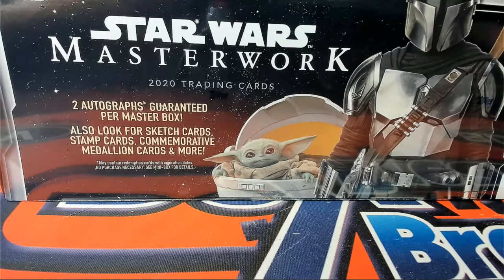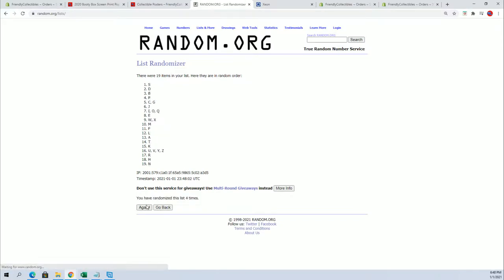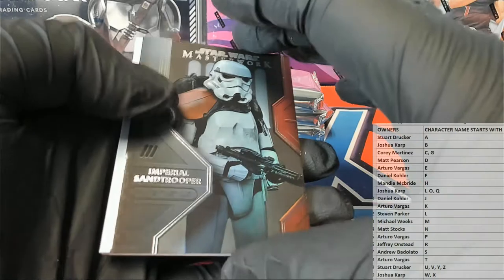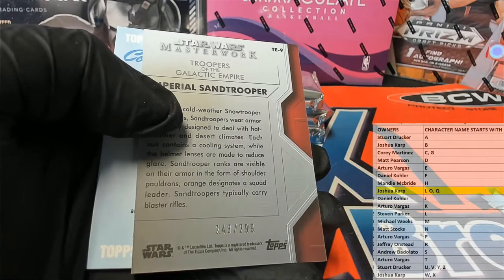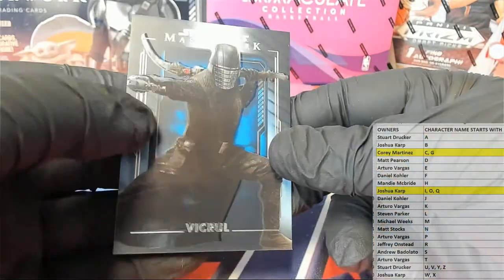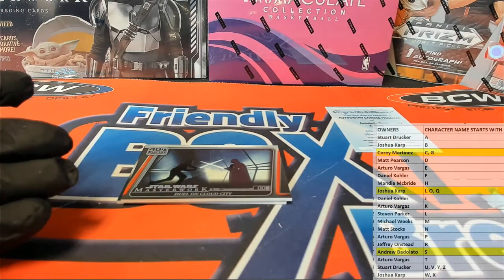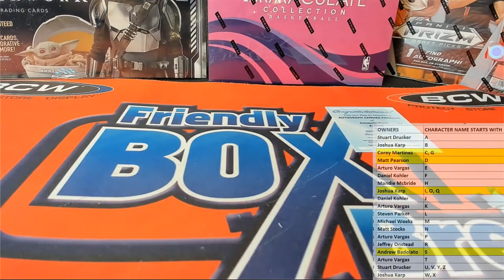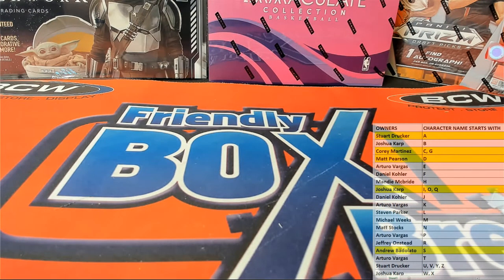2020 Topps Star Wars Masterwork ID 20MASTERWORK506